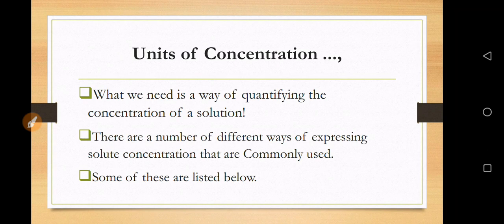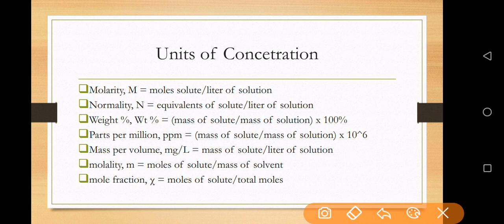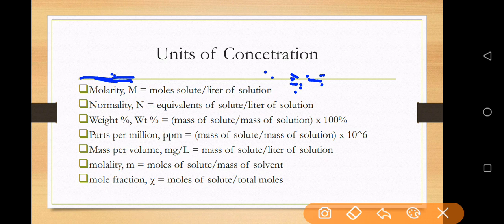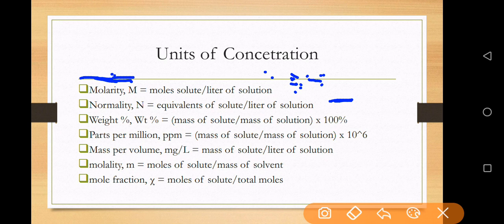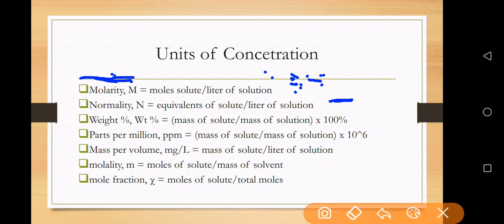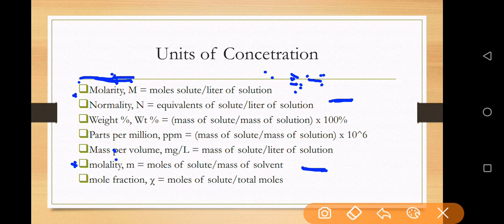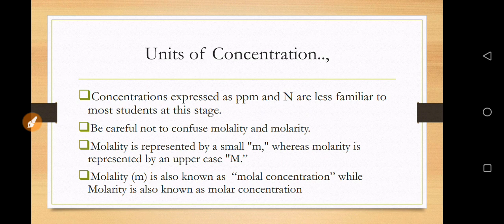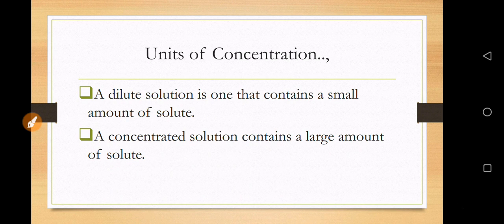Units Of Concentration ; Molarity , Molality,Normality ,Parts per million (ppm), Weight percent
This tutorial video is a lesson on units of concentration and it gives details on Molarity of solution, Normality , Molality, weight percent and concentration in parts per million (ppm) and is suitable for students taking Chemistry